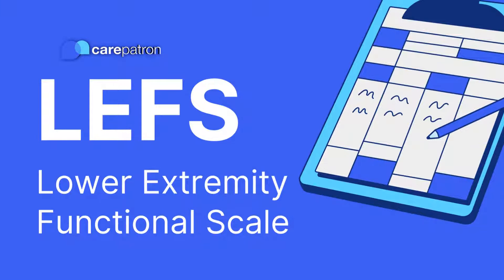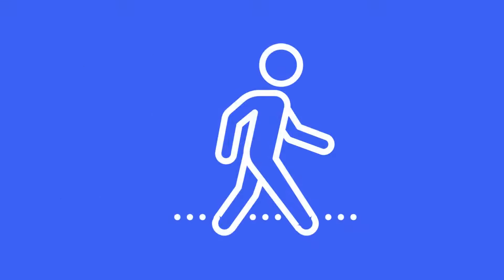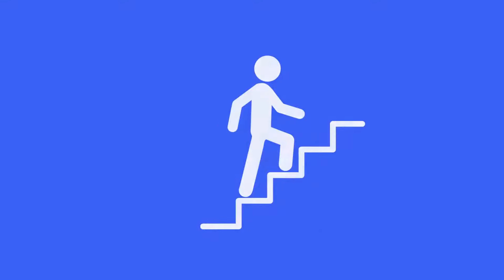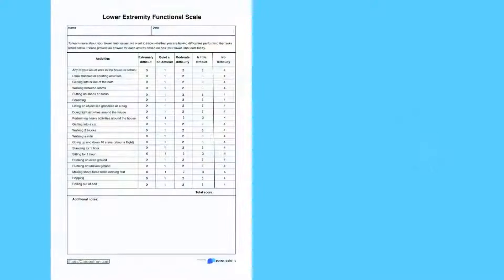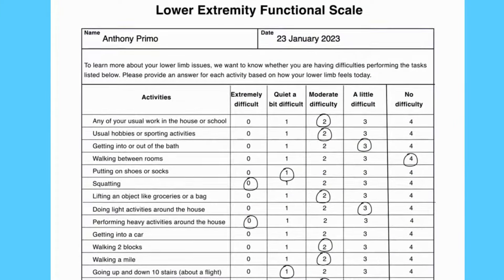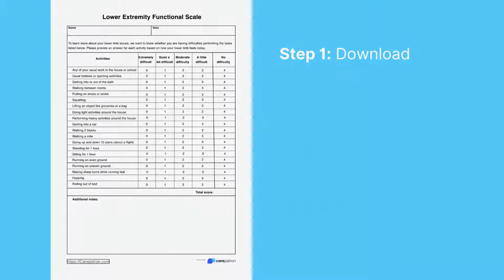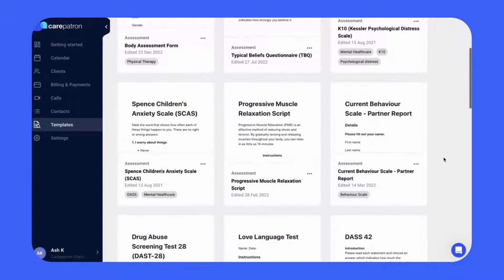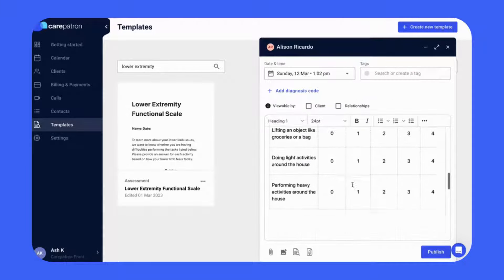Lower Extremity Functional Scale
Measure your patient’s functional status with lower extremity impairments and track their progress using our free Lower Extremity Functional Scale assessment.

Introduction 0:00
What is a Lower Extremity Functional Scale? 0:08
What is included in a Lower Extremity Functional Scale? 00:24
Who can use them? 00:36
How to use them 00:42
Example of a Lower Extremity Functional Scale 00:50
How to use in Carepatron 1:07